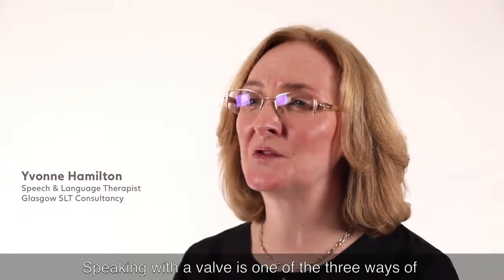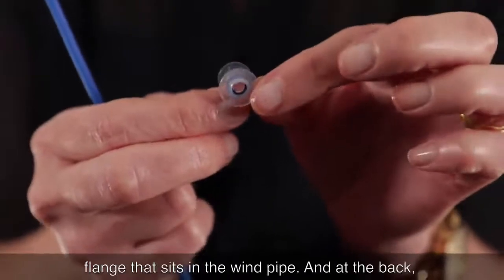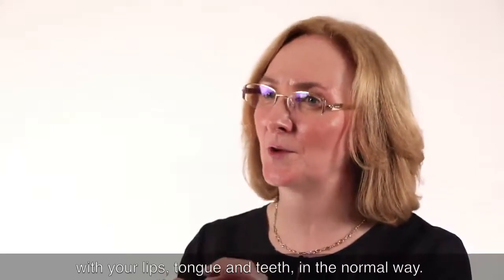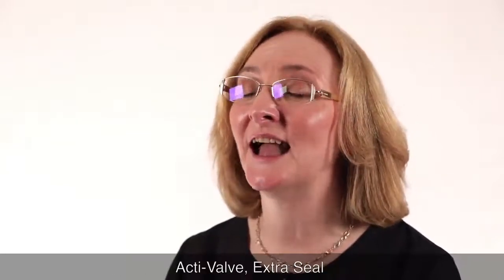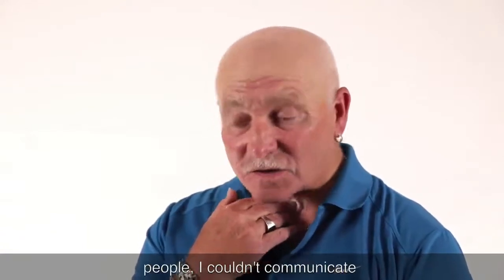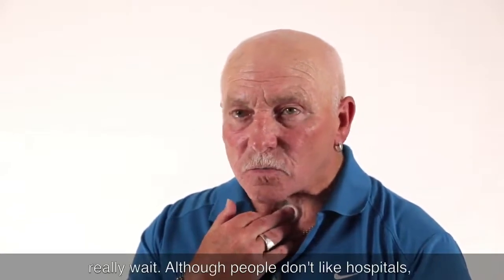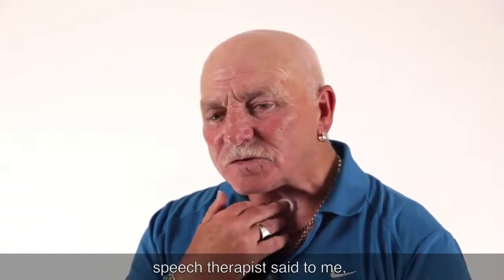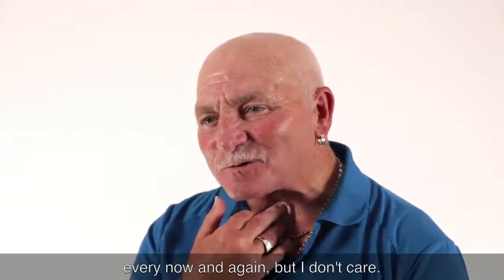Speaking with a voice prosthesis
Speaking with a voice prosthesis is the most common method used today following total laryngectomy. It is also considered to be the most successful of the three methods for voice rehabilitation – creating the most natural-sounding and fluent voice.